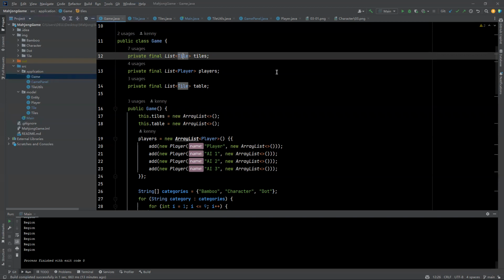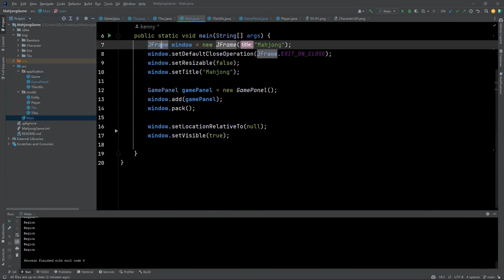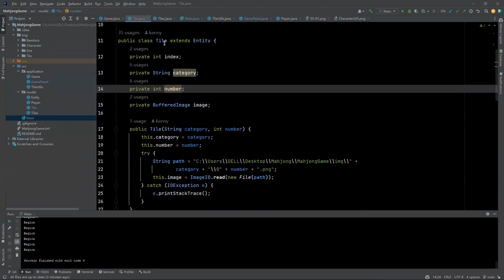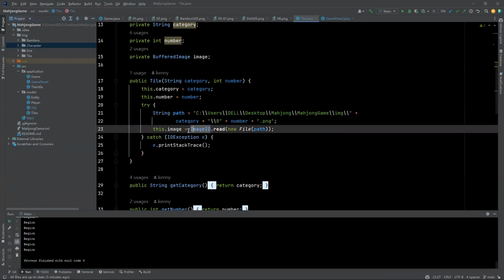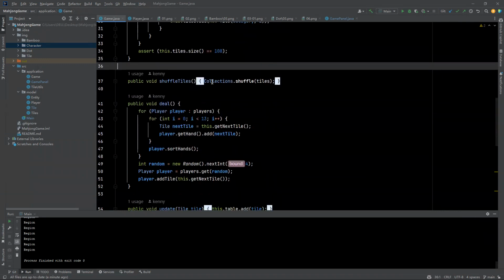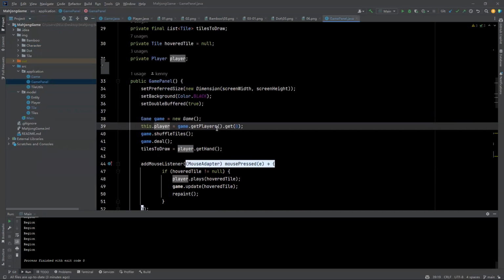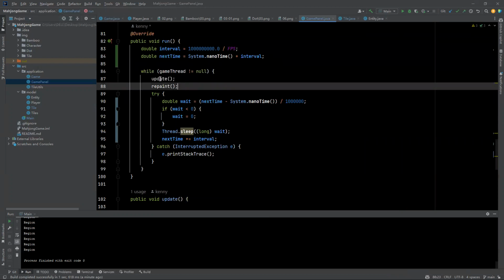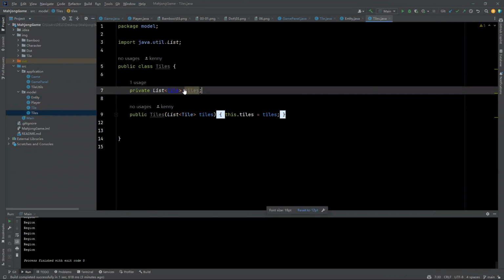Building a Mahjong Game - 1. Infrastructure and Basics